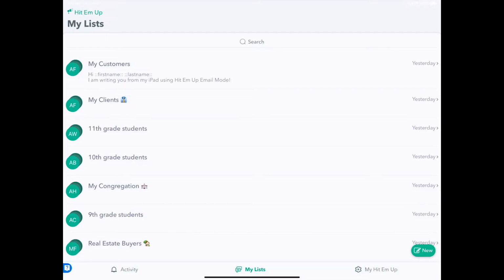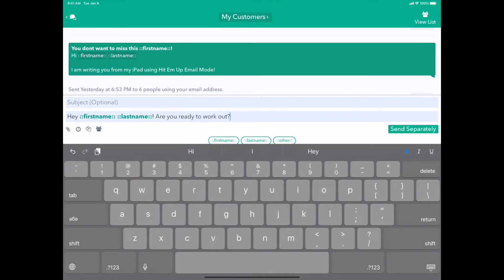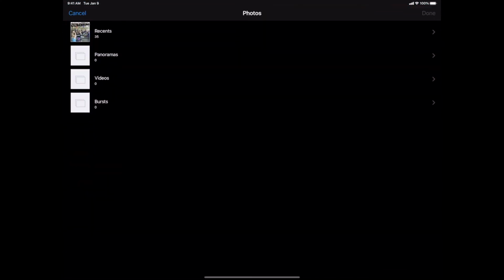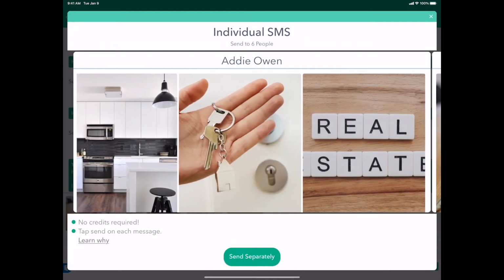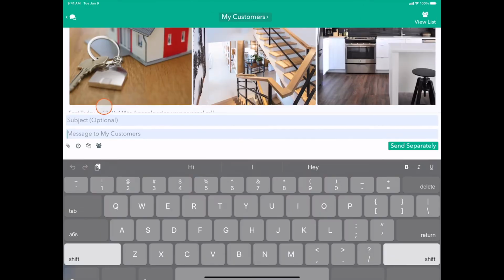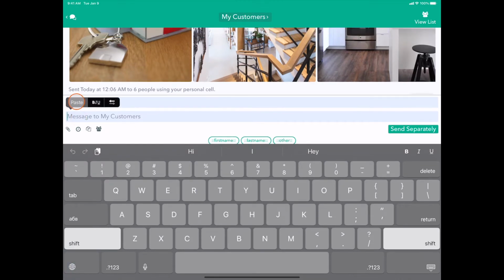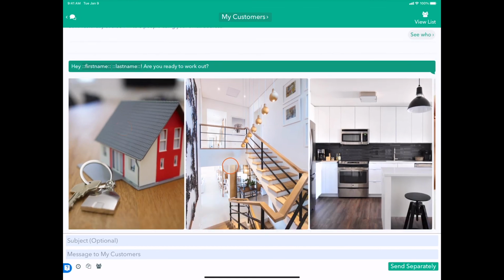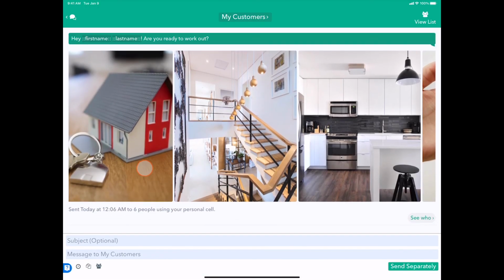How To Attach Photos, Files, and Videos To Your Mass Text with Hit Em Up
Learn how to use Hit Em Up Mass Text to send personal messages with Attachments in this quick guide video!

Have questions?

For more info on how to upload a video, check out our article